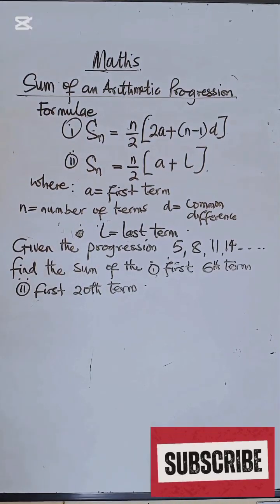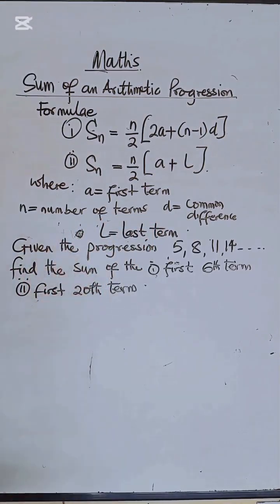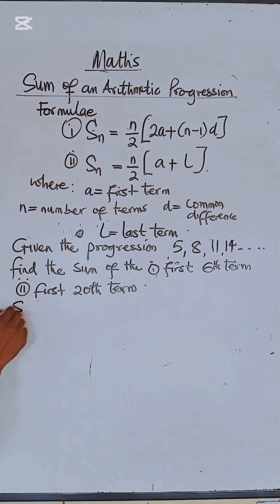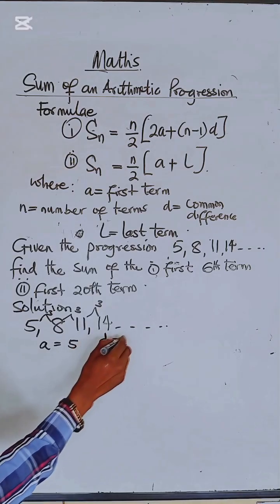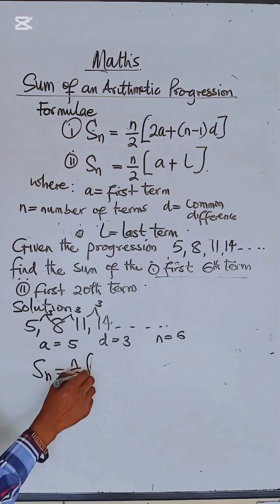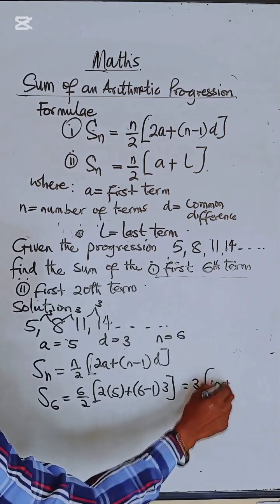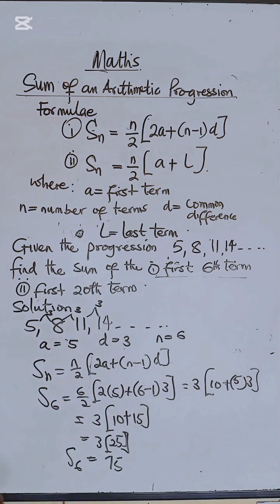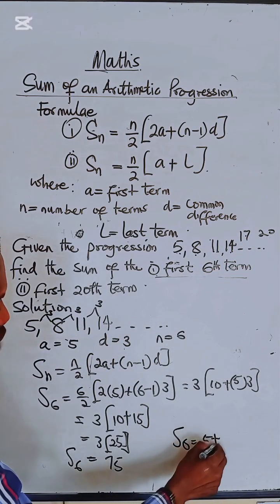Sum of an Arithmetic Progression : The Only Formula You Need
In this Video, I break down how to find the sum of an Arithmetic Progression (AP) in the simplest and clearest way possible